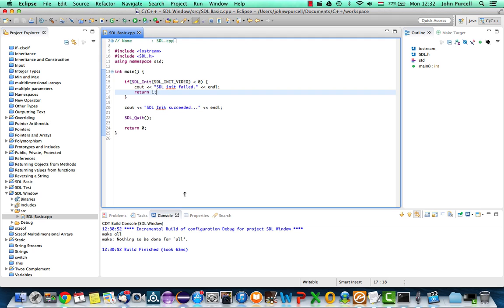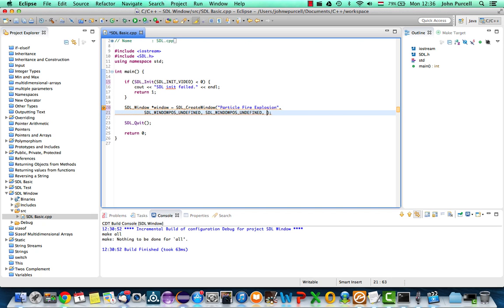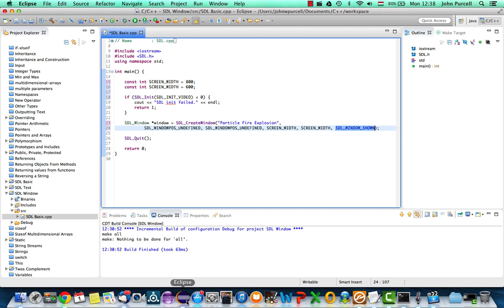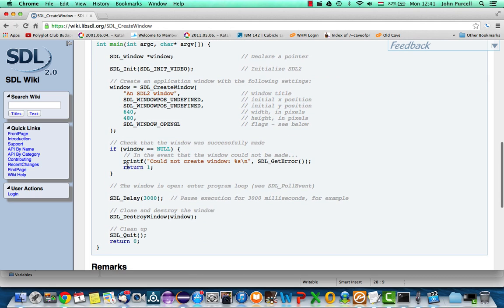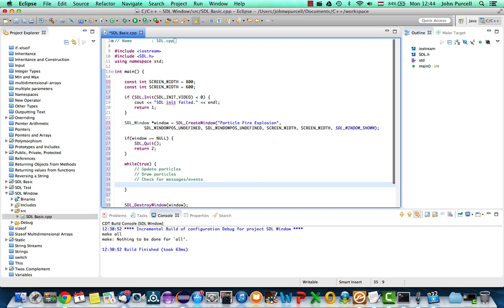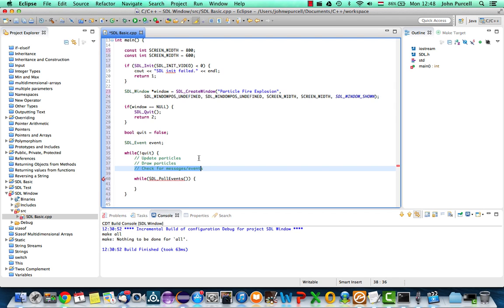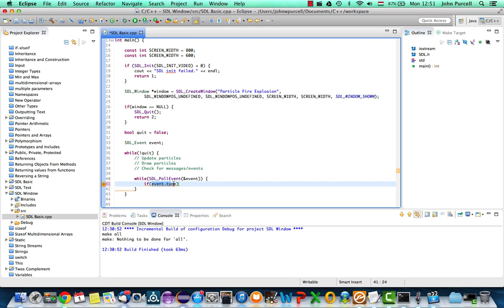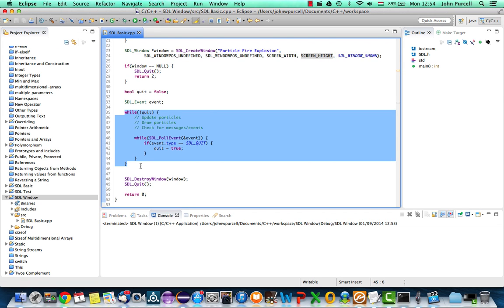C++Tutorial for Beginners 60 - Creating an SDL Window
This video; Finally we can use SDL to get something on the screen -- a blank window to start off with!